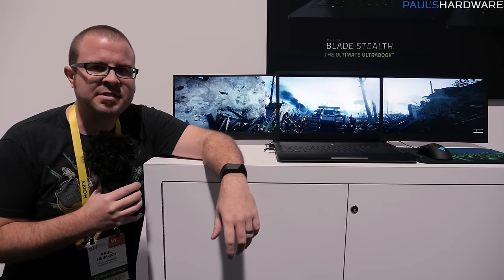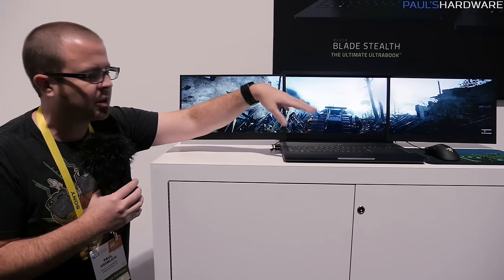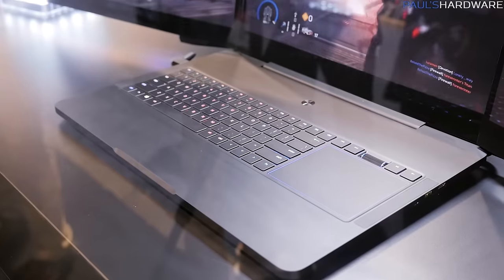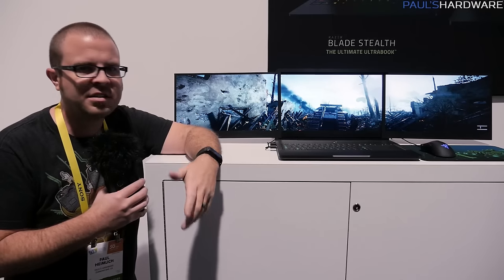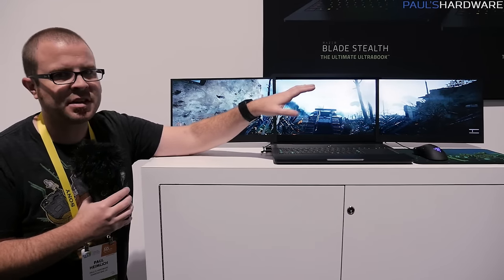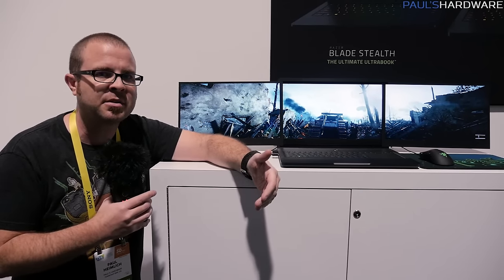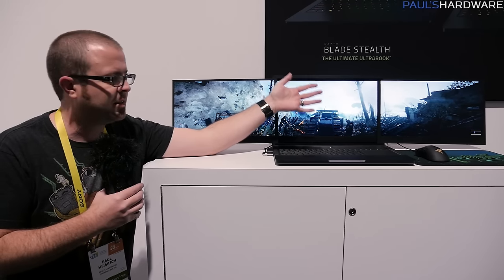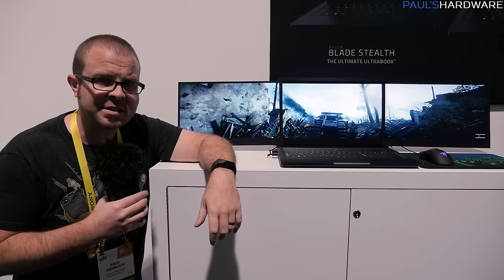I Didn't Steal Razer's Triple-4K Prototype Laptop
Here's a look at Razer's Triple-4K Prototype Laptop, also known as Project Valerie. Unfortunately two Razer prototype units were stolen from their booth on the last day of CES, and they're currently offering a $25,000 reward for details leading to their return -- here's an article with more information.